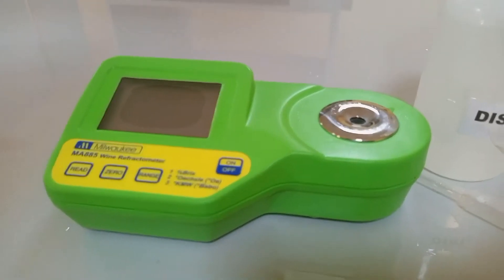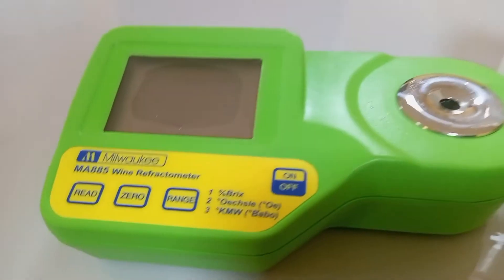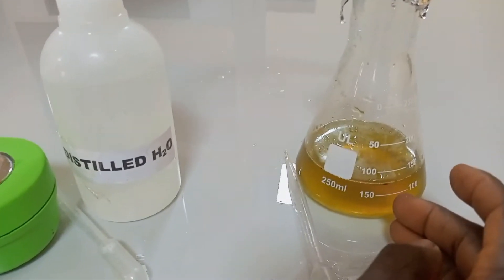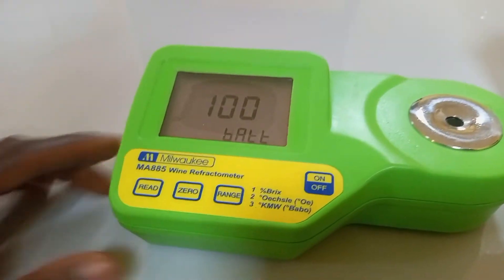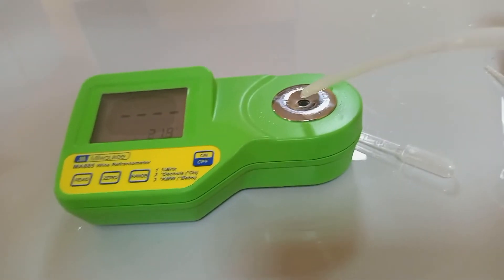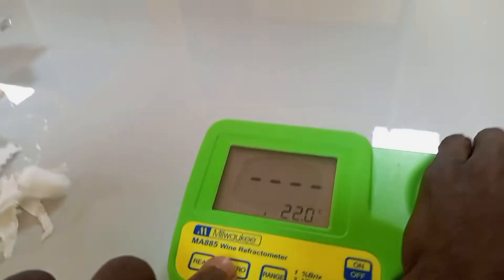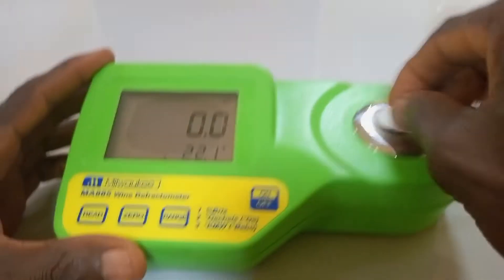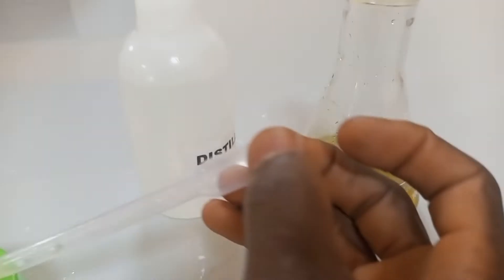How to use Digital Refractometer MA885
This video explains how to calibrate and use digital Refractometer